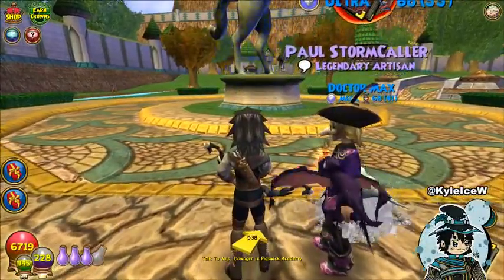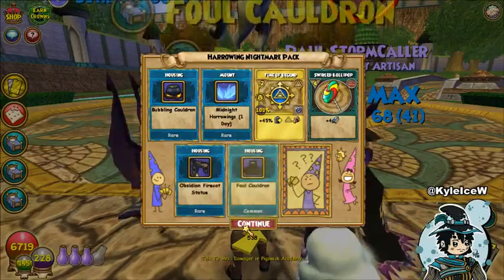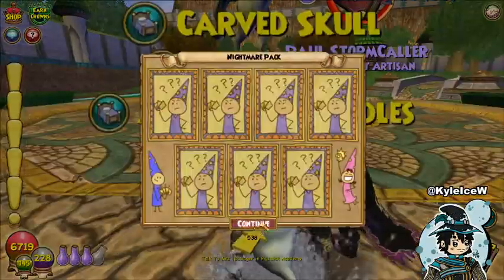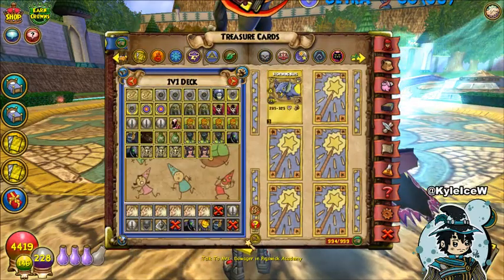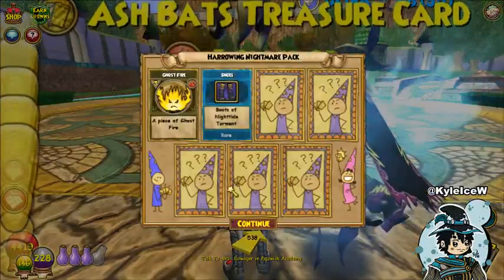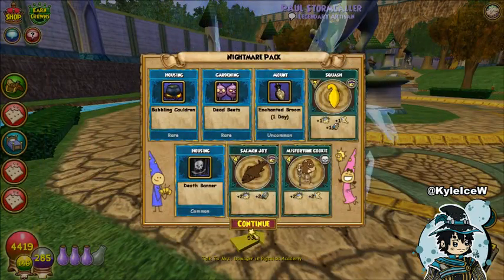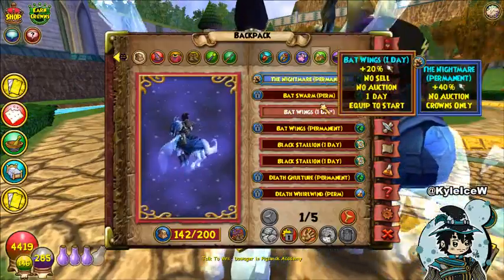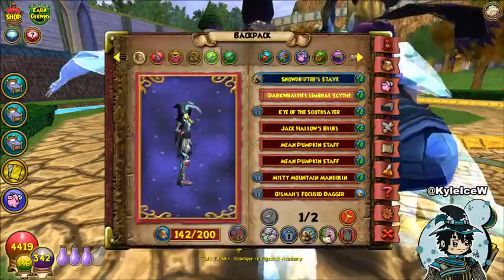2 PERM MOUNTS IN 1 PACK??? Wizard101 Halloween pack opening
In this episode ELITE_Aziux opens the Nightmare & Harrowing Nightmare packs for you to enjoy, sadly he wasn't feeling to good in the making of this video so he may sound a little off. Regardless enjoy!